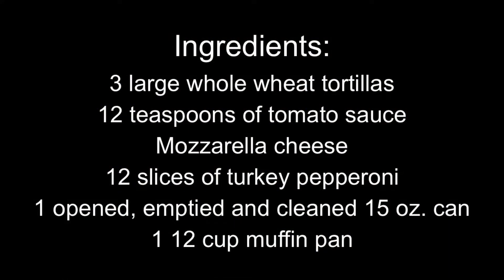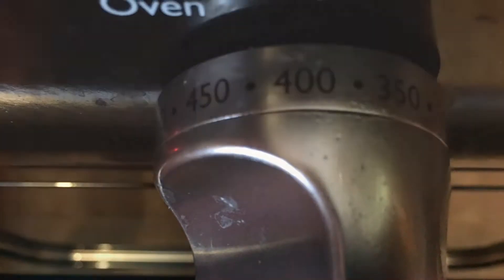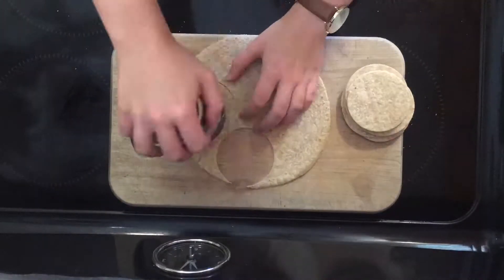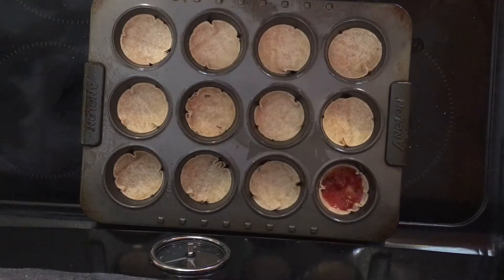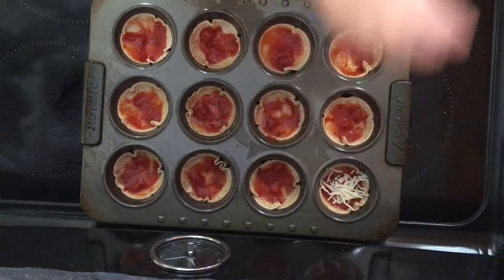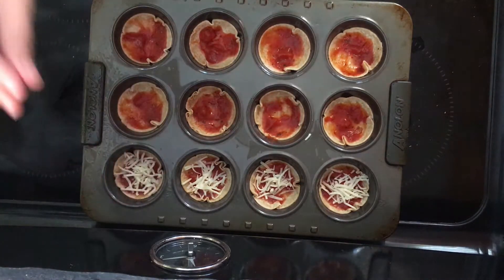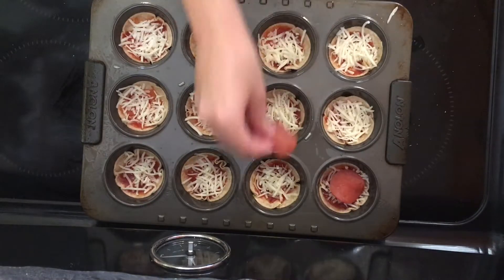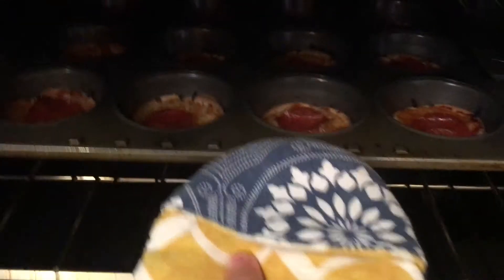Project Jumpsart: Mini Pizzas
Mini Pizzas Recipe:

Ingredients:
- 3 large whole wheat tortillas
- 12 teaspoons tomato sauce
- mozzarella cheese
- 12 slices of turkey pepperoni
- 1 opened, emptied & cleaned 15 oz. can
- 1 12 cup muffin pan

Directions:
Step 1: Preheat your oven to 400 degrees Fahrenheit.
Step 2: Spray your muffin pan with non-stick cooking spray.
Step 3: Use the cut edged of the 15 oz. can to cut 4 circles out of
             each tortilla.
Step 4: Place each tortilla circle into a muffin cup.
Step 5: Put one teaspoon of tomatoes sauce on top of each tortilla
              circle and spread it evenly.
Step 6: Sprinkle cheese on each mini pizza.
Step 7: Place a pepperoni slice on each mini pizza.
Step 8: Bake the mini pizzas in the oven for 11 minutes, or until
             cheese is golden and bubbly.
Step 9: Take the mini pizzas out of the oven and let them  cool in
              the muffin pan for 5 minutes before removing.